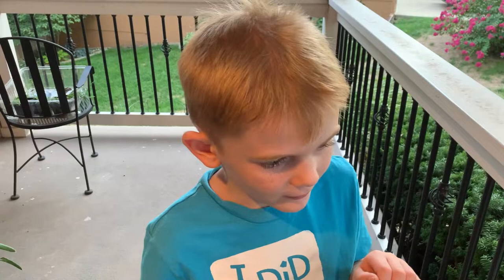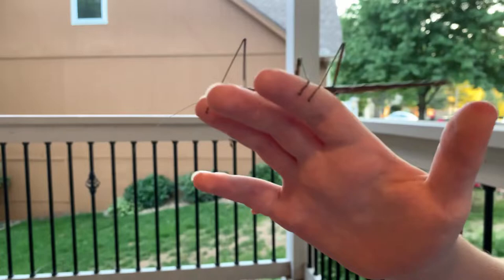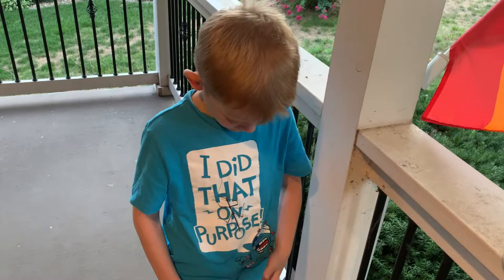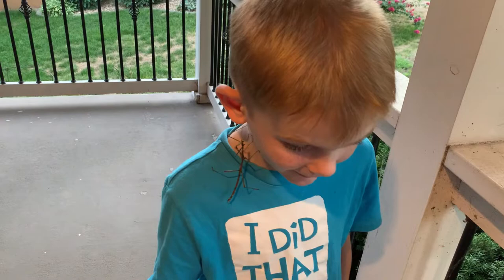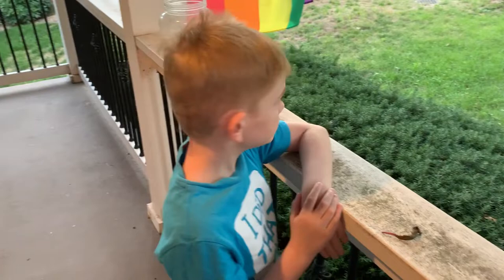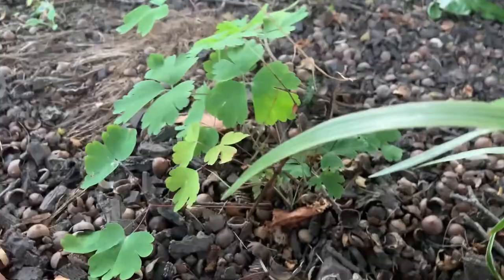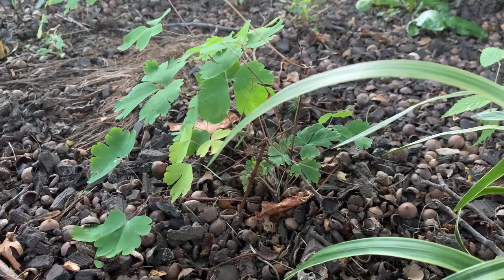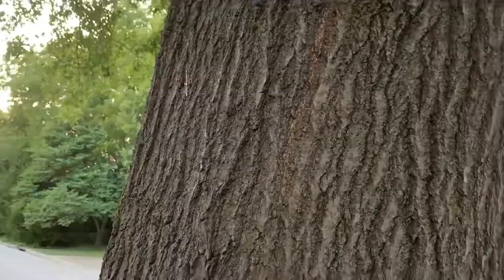Walkingstick (Phasmida), Episode 38, Season 2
One of Brody’s favorite insects makes a return in episode 38 of Backyard Bugs with Brody. In this episode he shows off a Walkingstick or Phasmida. He caught this particular Walkingstick while at a special event at his school. He took the opportunity to show it to his fellow classmates and tell them about these fascinating insects. He then brought it home to make a video before releasing it back into the wild.

While there are thousands of species of walkingsticks, there are only thirty species in North America. There are five species found in Missouri, where Brody lives, with the two most common being the northern walkingstick (Diapheromera femorata) and the giant walkingstick (Megaphasma denticrus). Walkingsticks, or stick insects, look like walking sticks. The insects are camouflaged to look like small twigs, coming a range of colors from brown, tan, gray, or green. The insects are long and slender, don’t have wings, and all the legs are roughly the same length.

The northern walkingstick has antennae that are two-thirds the length of the body. Makes are typically brown and can be up to three inches long. Females are greenish brown and can be more than three and half inches long. Northern Walkingsticks have circi at the tip of the abdomen and are not segmented.

The giant walkingstick is the largest insect in North America. These insects vary from green, to tan, to brown, to rusty brown. Females can reach up to 7 inches long with spines on the middle and hind legs. Males have a single, large spine on each hind leg.

Adult walkingsticks are mostly nocturnal, feeding at night and resting during the day. The insects eat leaves and spend most of the time high up in trees. The insects eat a wide variety of leaves, but seem to prefer deciduous trees such as oak, locusts, walnut, and cherry. Besides looking like twigs, walkingsticks also sway when moving in an attempt to mimic the motion of branches moving in a breeze. Humans only notice walkingsticks on the rare occasion when the insects venture onto buildings on sidewalks.

The fridged temperatures in Missouri means walkingsticks can’t survive the winter. The species has come up with a creative way to ensure a new generation of walksticks survives to the next spring. In late Summer and Fall, male and female walkingsticks mate. Females then drop eggs, one by one, from the treetops down into leaf litter below. The eggs overwinter and hatch in the Spring. The young walkingsticks immediately climb into the trees above them. The insects will molt several times before becoming mature adults.

Walkingsticks play a very important role in the environment. By eating leaves, the insects serve as a natural form of pruning for trees. They are also food for many predators, including birds.

If you are new to the channel, Brody is fascinated by bugs and animals. At first, he would watch wildlife documentaries and YouTube videos. Then he started going outside and exploring to see what he could find. It didn't take long before he started finding some interesting creatures in our own backyard. He loved sharing his discoveries with his brother, sister, and friends so much that we started this channel. This way he can show them videos and not just describe the bug or animal. Brody does all his own research, with some help from his parents, as well as his uncle and aunt who are biologist. He looks up facts on the animals and bugs he catches and shares them. Despite his confidence, Brody is not a bug expert. (Although he thinks he is.) All comments from Brody should be taken as opinion until confirmed by experts.